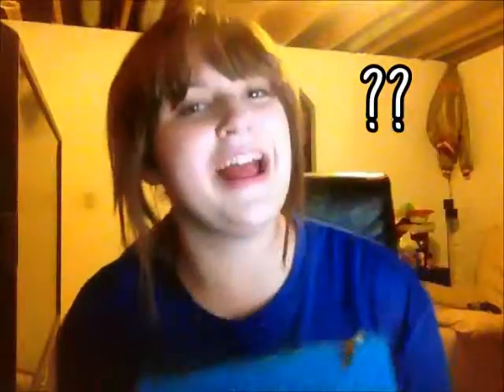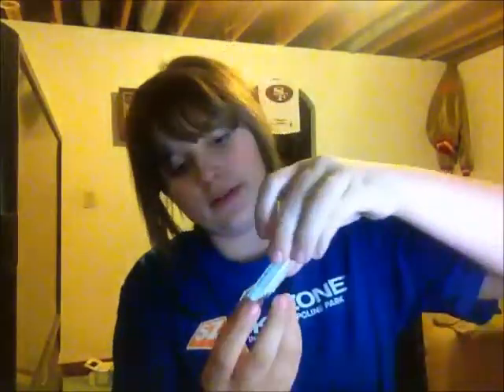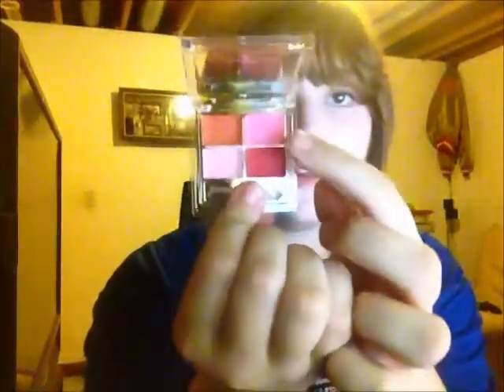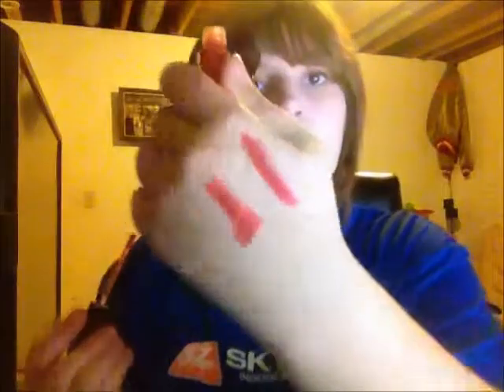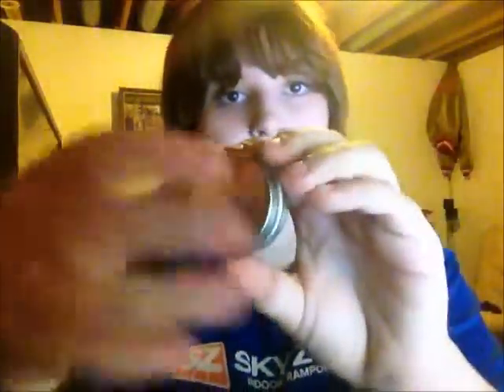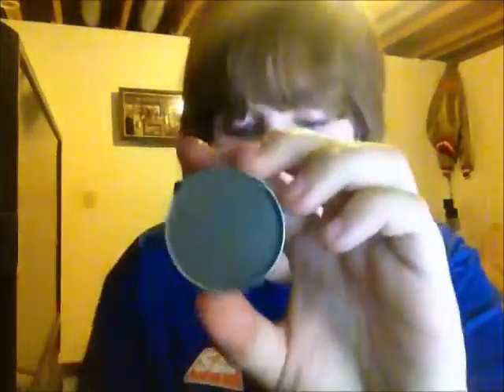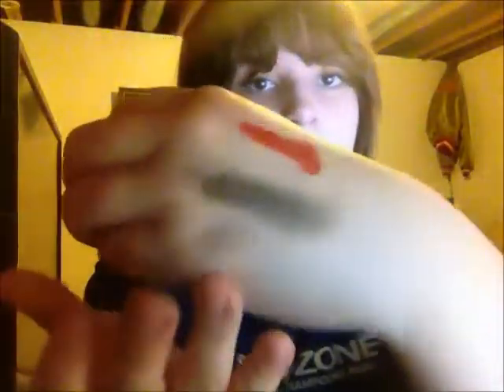Lip Monthly Unboxing!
♡Open Me! You never know what could be in here!♡

LEAVE IDEAS FOR VIDEOS DOWN BELOW AND YOU WILL GET A COOKIE

My Links!

If you see this, comment a video request down below! I dare ya ;)